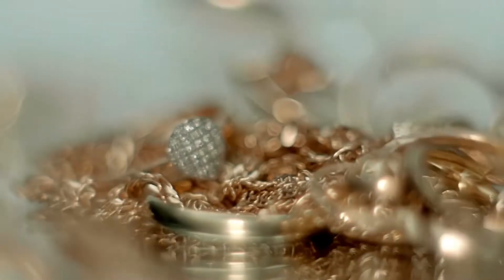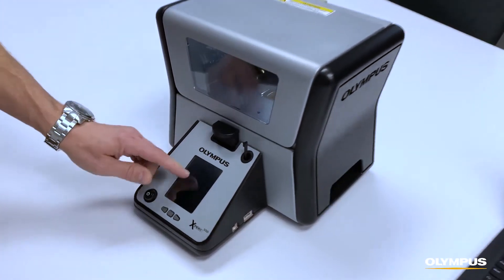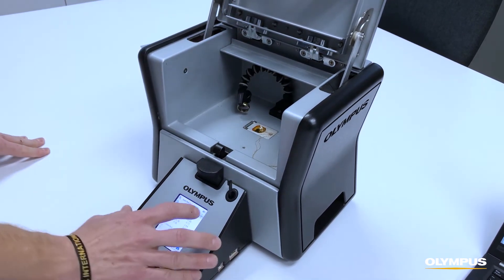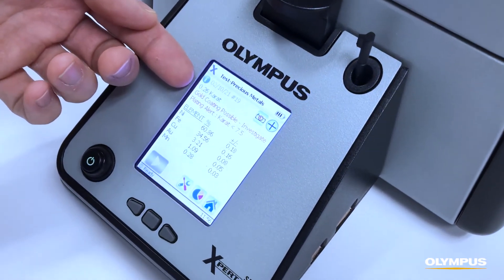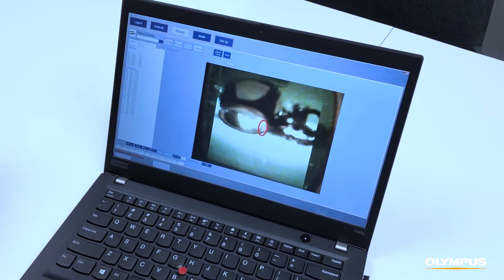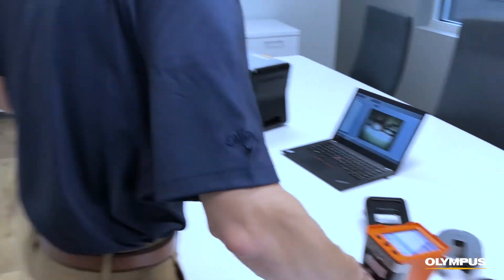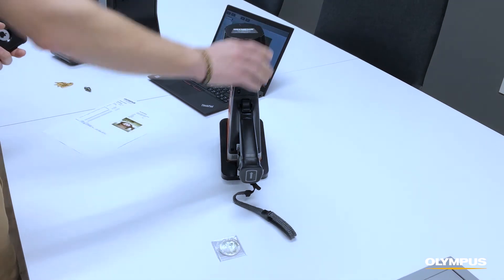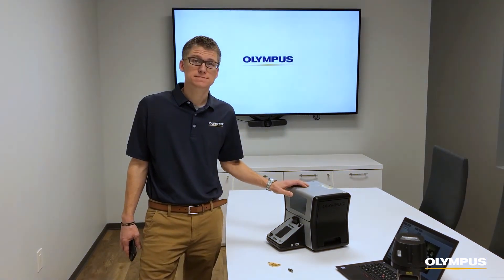Using XRF Technology to Quickly Analyze Precious Metals